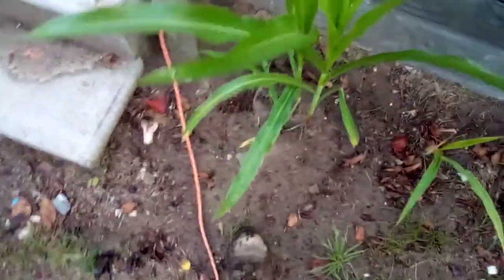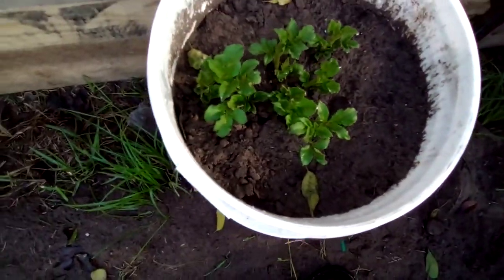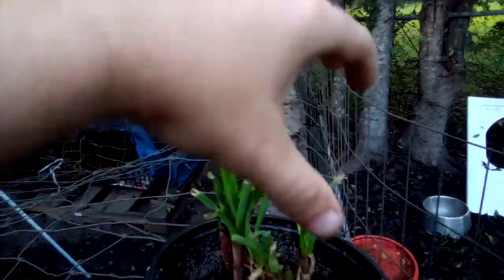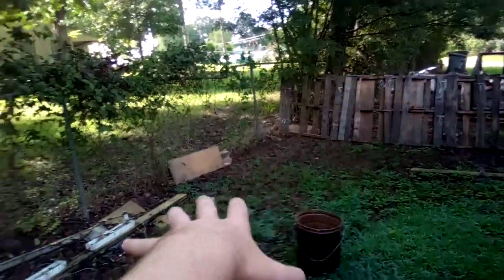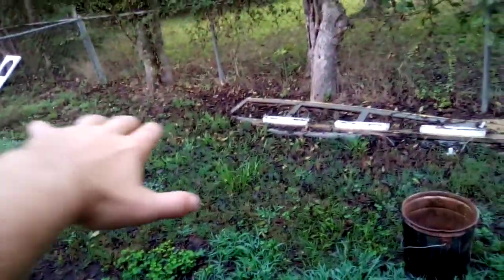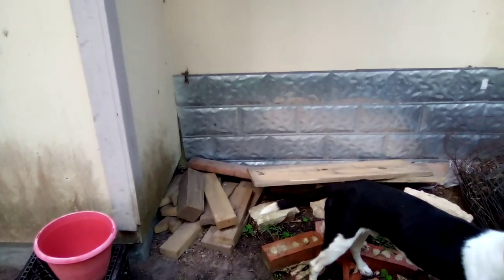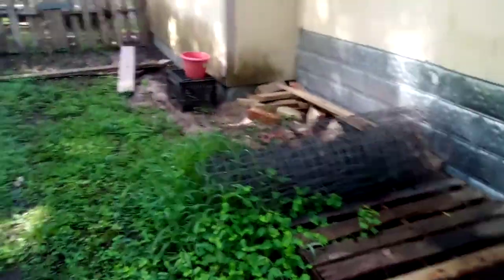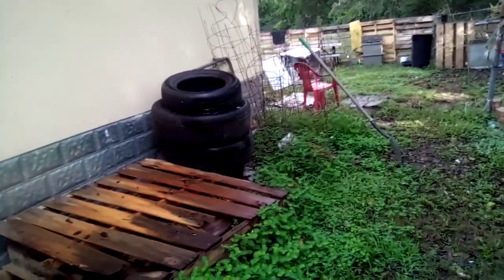Crop and homestead update!